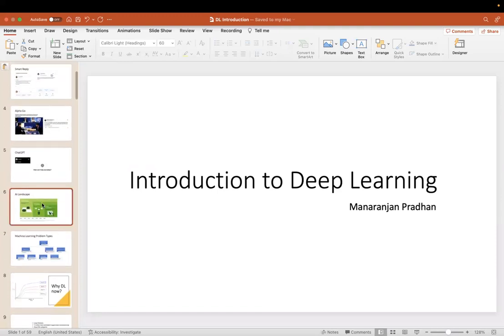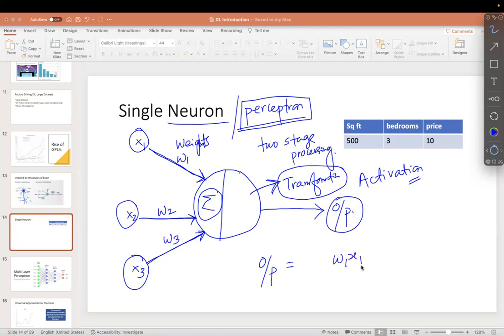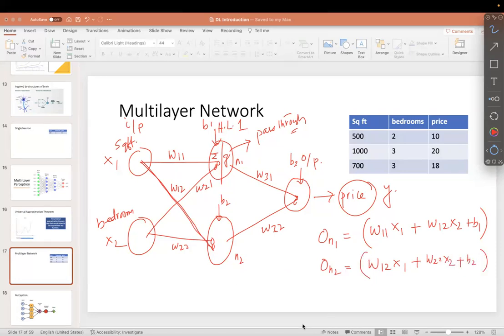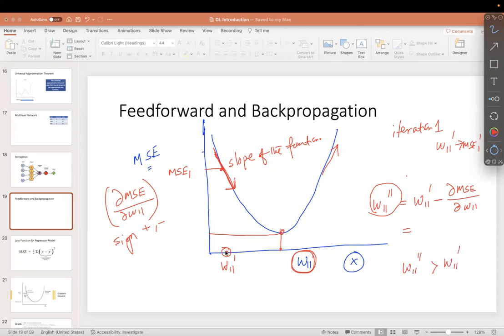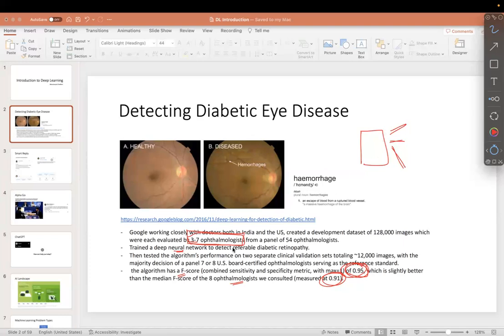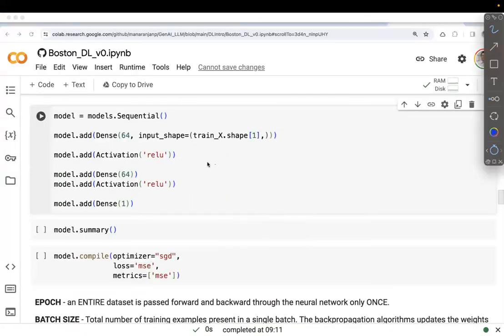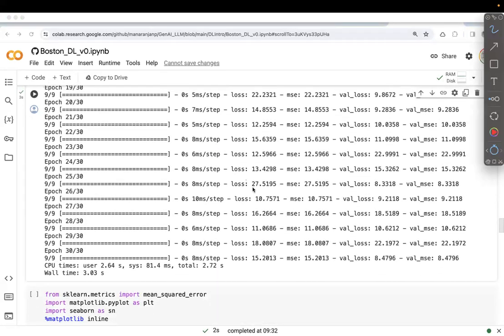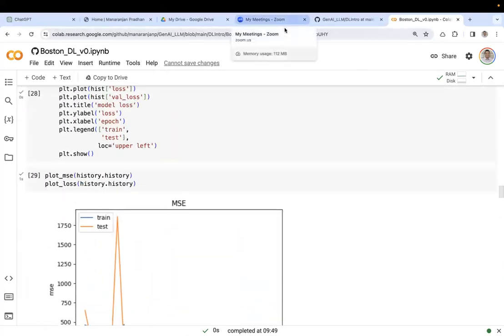Introduction to Deep Learning